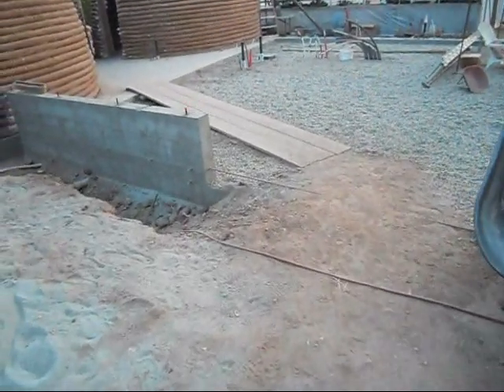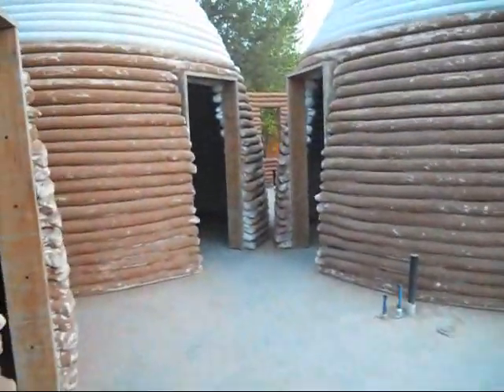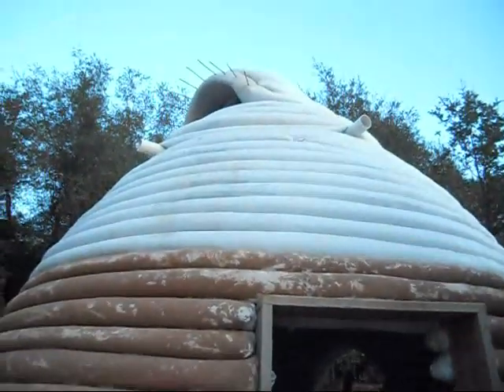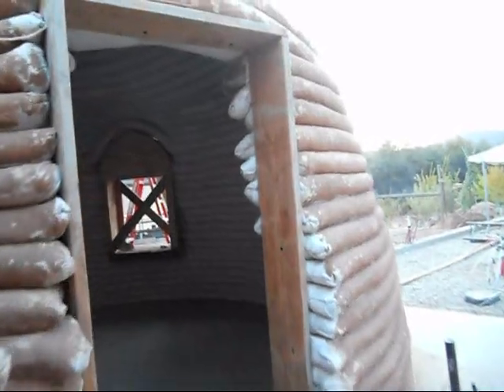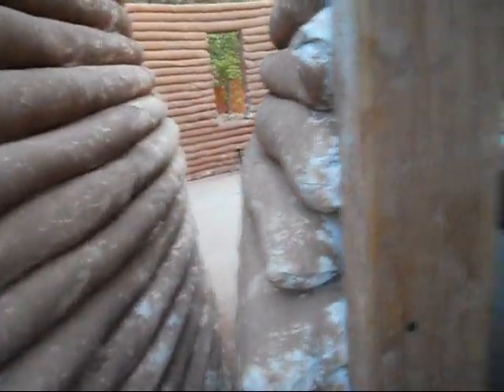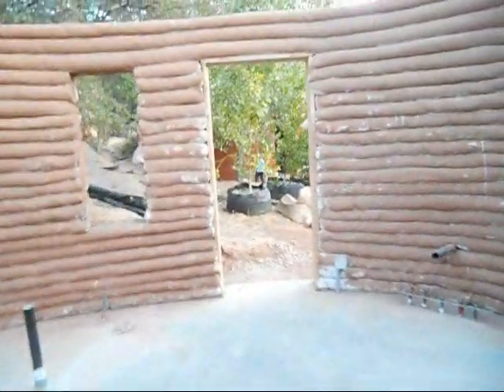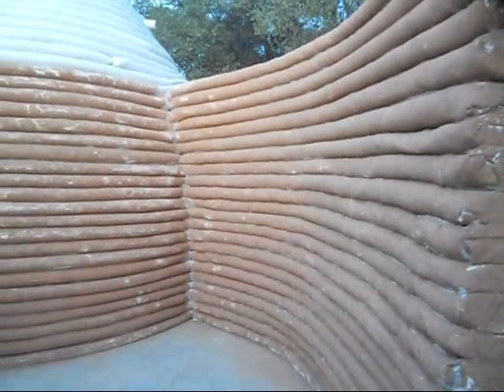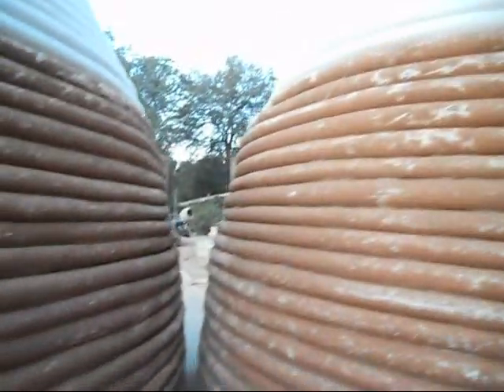Earthbag Dome Tour before plaster Grass Valley CA 2012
heres the tour of the 3 earth bag domes and bathroom we built in summer of 2012. The plaster is next. After the rainy season the cobb walled front of home will be started and tied into the domes.